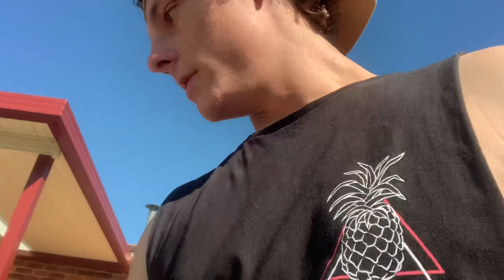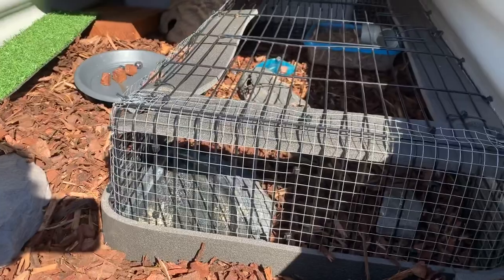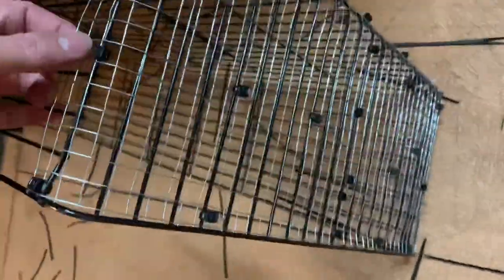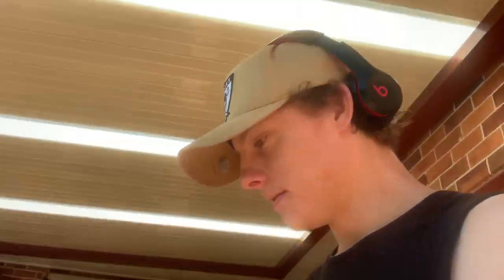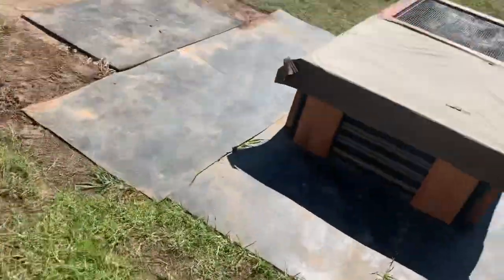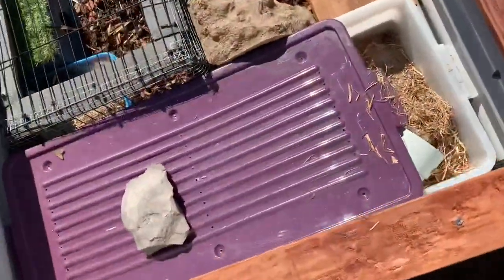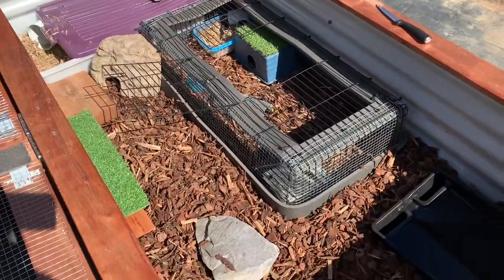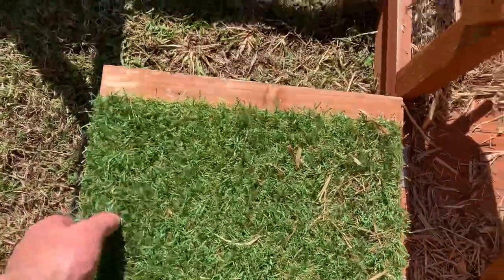HOW TO BUILD A CHEAP OUTDOOR LIZARD ENCLOSURE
Here’s the links for the other reptile pit builds!!